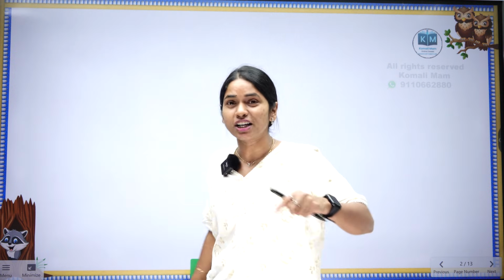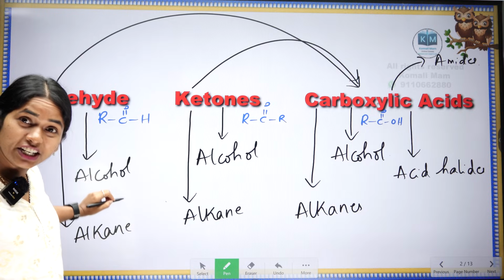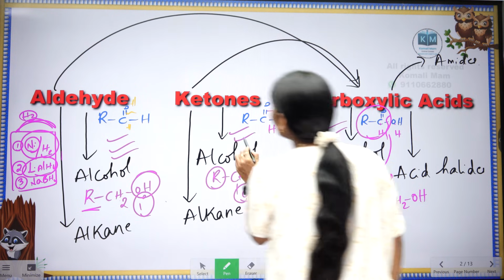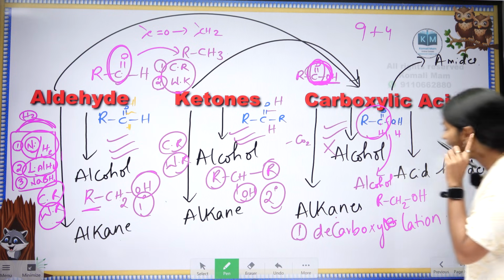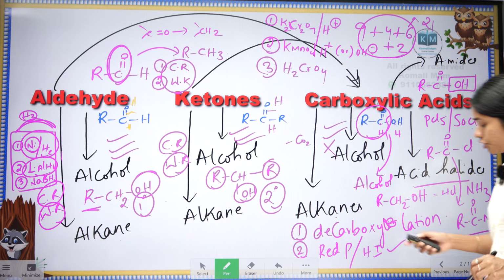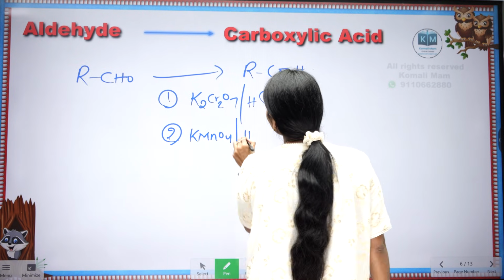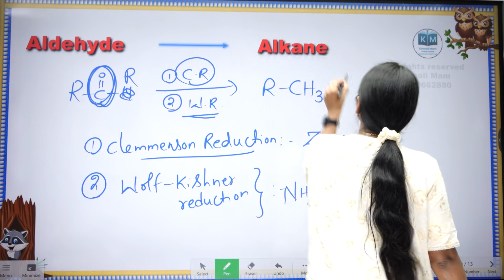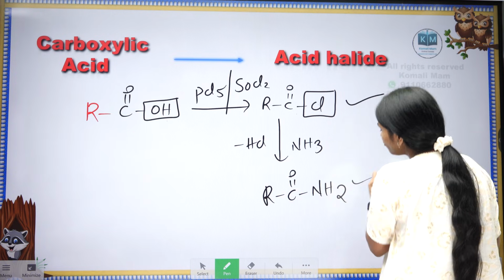Top 10 Organic Conversion / Aldehydes, Ketones and Carboxylic acids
🚨 NEET Aspirants – Don’t Miss This!

Struggling with Chemistry? It’s not you — it’s the method.

Join Komali Mam’s Live Classes and experience:
✔ Simple concept-based teaching
✔ Step-by-step problem solving
✔ Exam-focused strategies

✨ Not sure yet? No problem.
Attend the demo first, see how clearly you understand the concepts, and then decide with confidence.

💰 Demo Fee: Just ₹19

📝 Option 2: Fill Form (If you can’t pay now)

📞 For any queries or help, feel free to WhatsApp us.

⚠️ Batch starting soon | Only for serious NEET aspirants